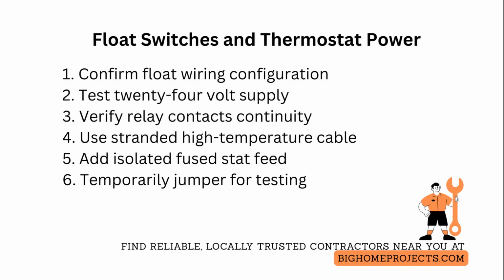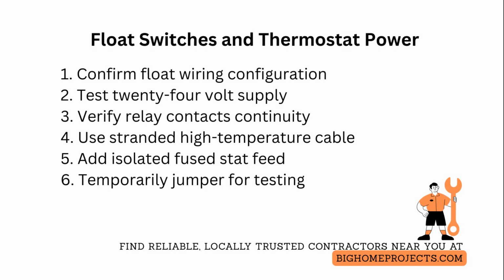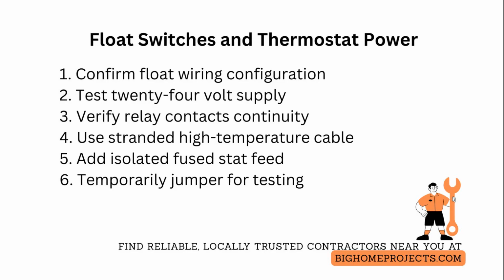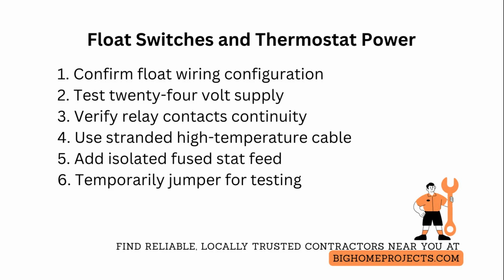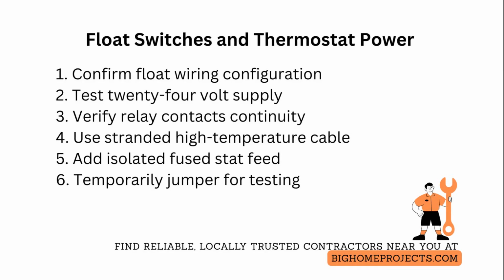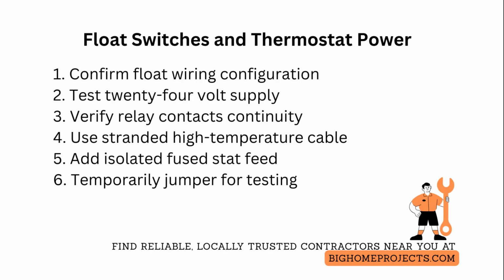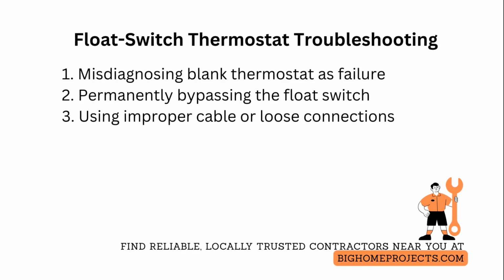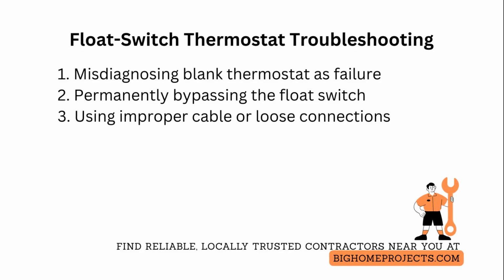Float-Switch R-Wire Cut Fix for Smart Thermostats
Float switch interference with thermostat power can leave a smart or conventional thermostat blank and frustrated homeowners searching for thermostat not turning on, float switch wiring, or R wire troubleshooting. This guide explains how condensate overflow float switches are commonly wired in series with the R wire, how to test for twenty-four volt loss at the air handler, and practical fixes like adding an isolated fused twenty-four volt feed for smart thermostats, using a relay or dry contact to trigger alarms, and installing a secondary float or condensate pump to prevent single-point failures. Learn step-by-step troubleshooting tips including measuring voltage, checking relay continuity, temporarily jumpering float contacts for a supervised test, cleaning the condensate pan and drain, and upgrading thermostat cable to stranded high-temperature wire to stop intermittent opens. Homeowners and HVAC technicians will find clear instructions for diagnosing float switch faults, preventing water damage, and ensuring continuous thermostat power while maintaining necessary safety interlocks.

About Us